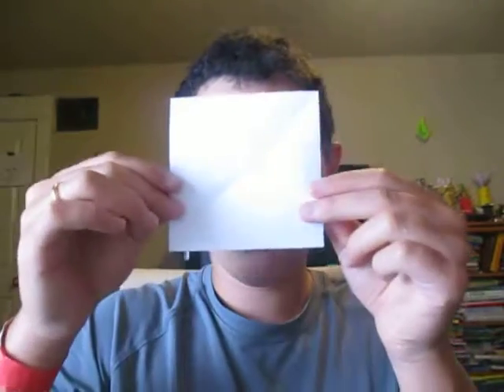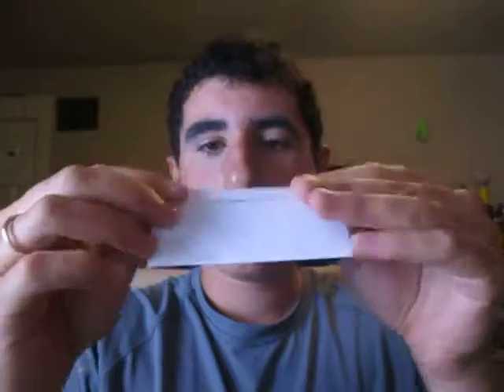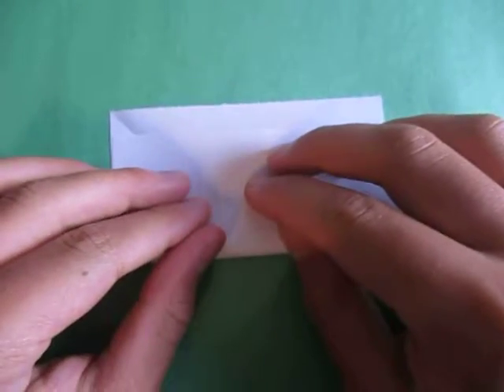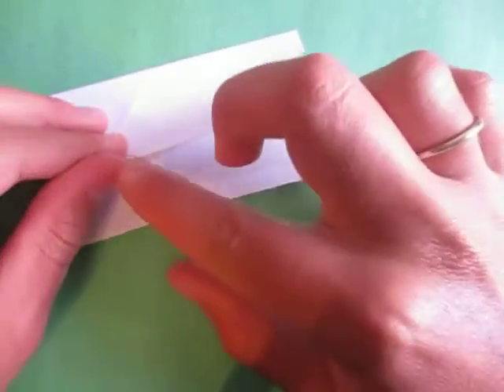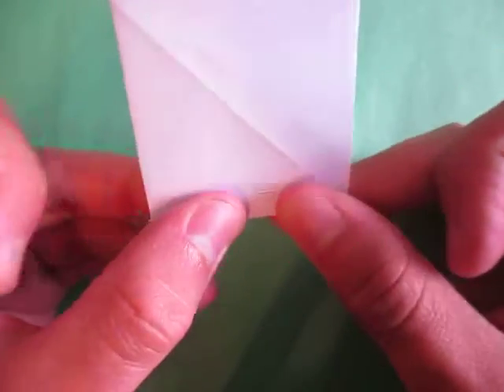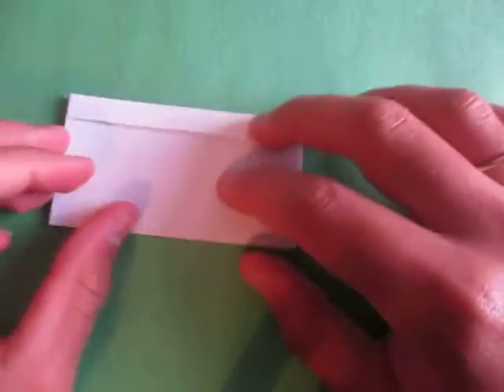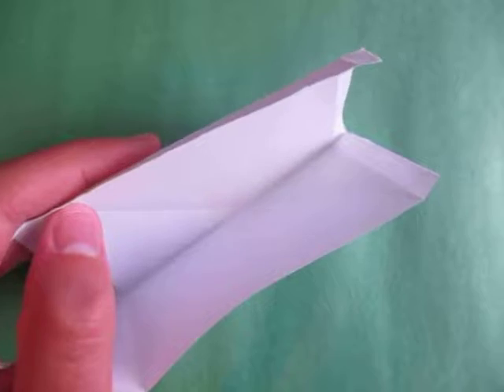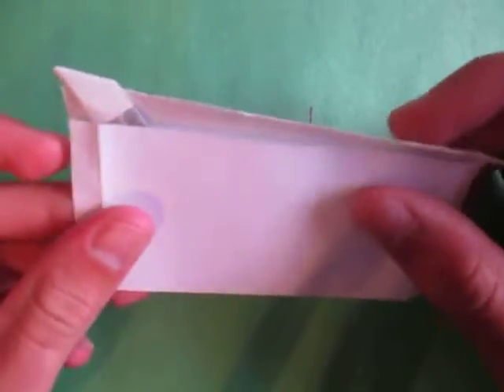Origami Envelope that Locks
How to make an origami envelope that locks.